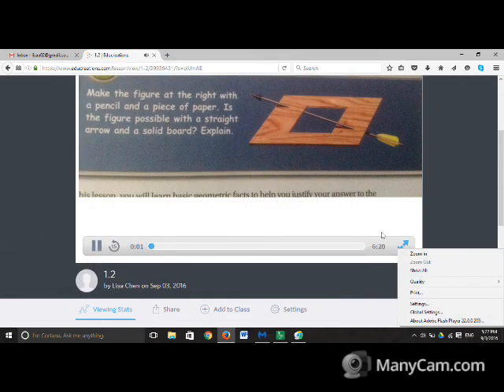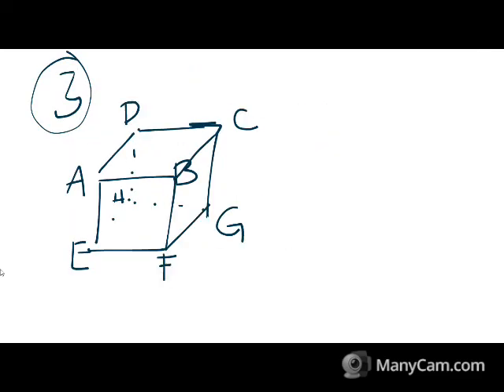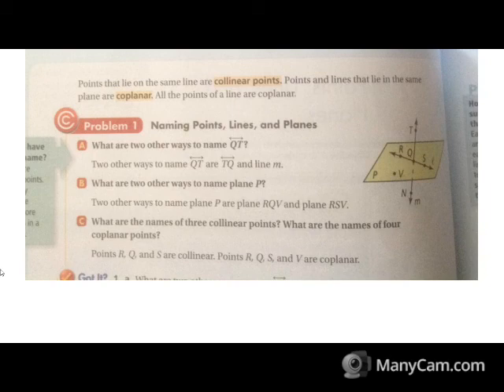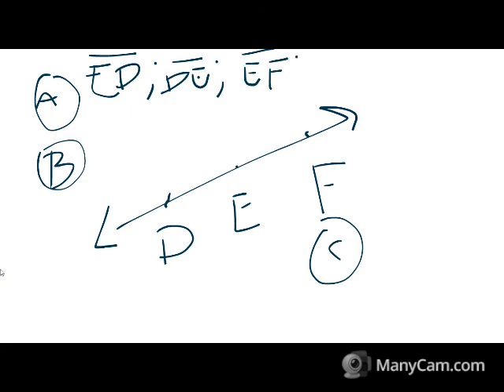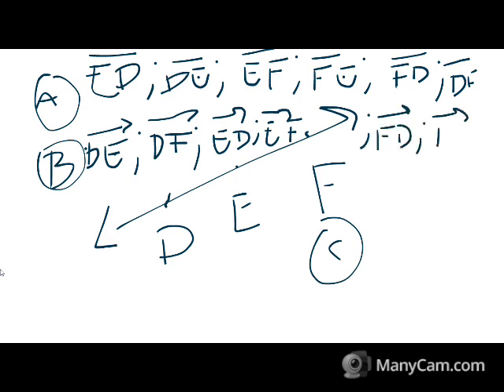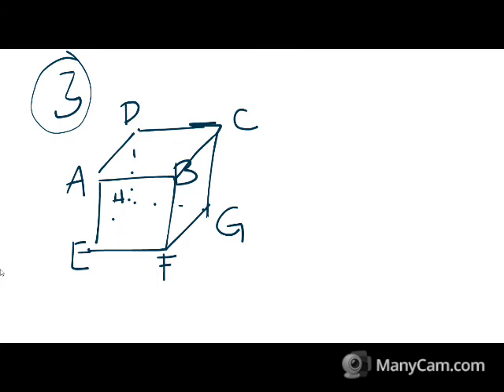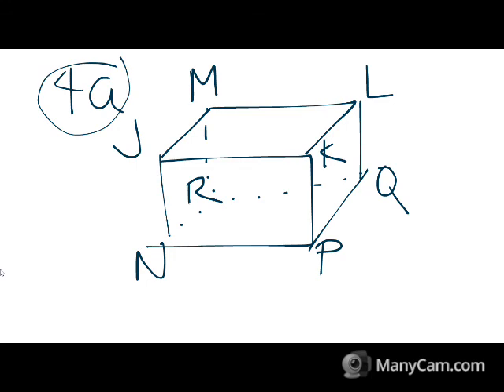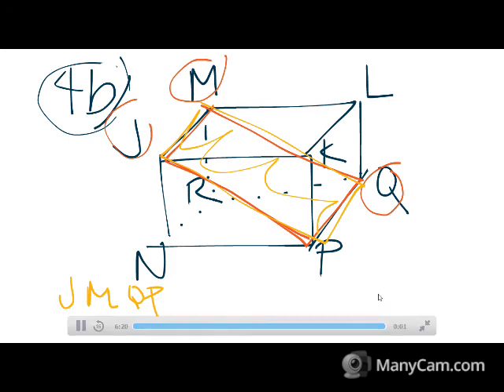Geometry 1.2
Problems and textbook pages from Pearson's Geometry Common Core